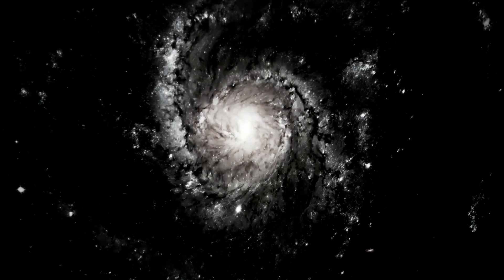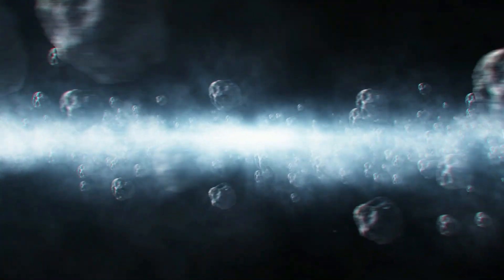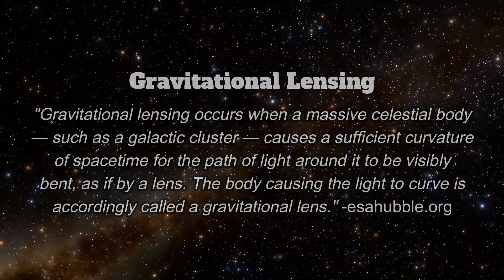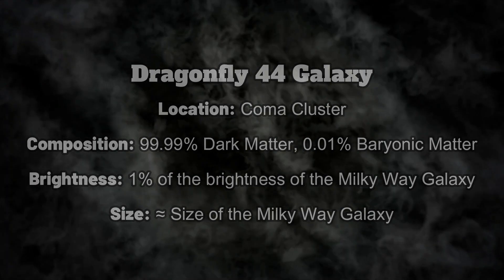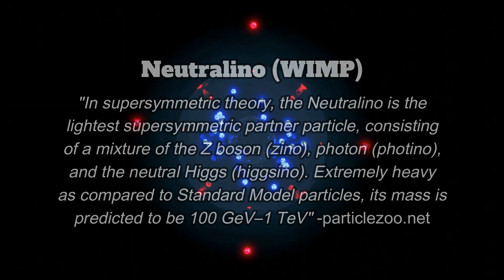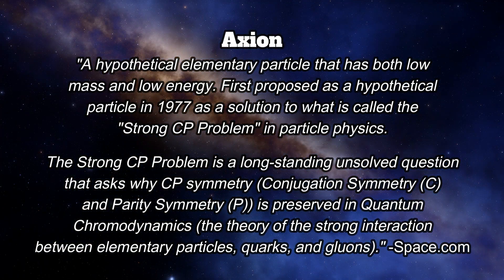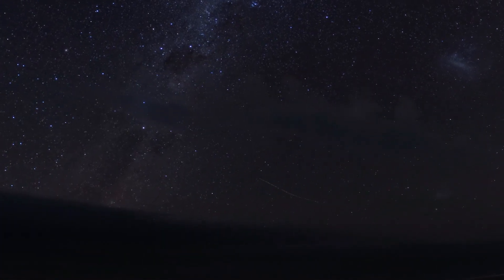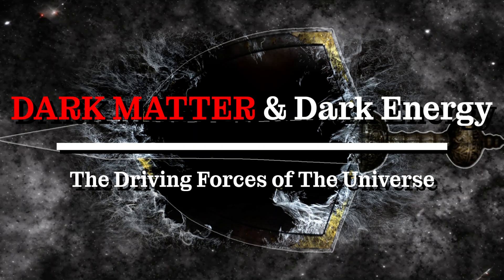DARK MATTER & Dark Energy - The Driving Forces of The Universe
Hello everyone! Welcome to another video! In today's content we'll be learning about DARK MATTER and it's significance to our universe! Always remember to stay curious!

Visuals found in this video were used from:
PEXELS.COM and PIXABAY.COM